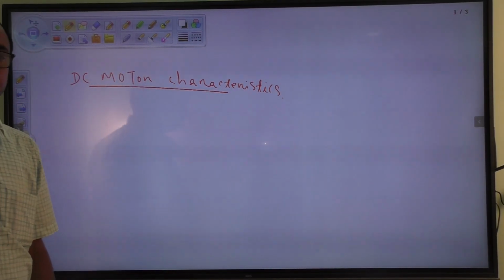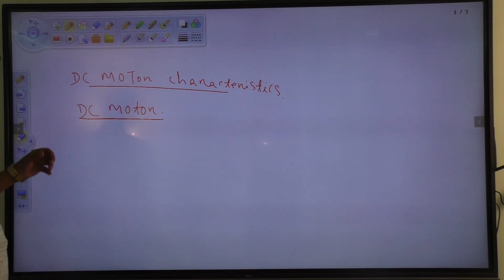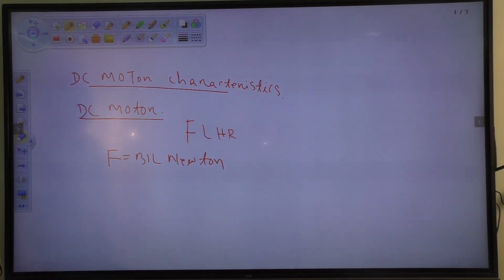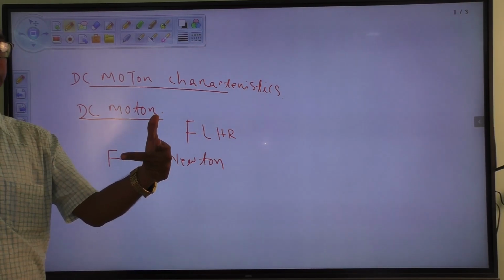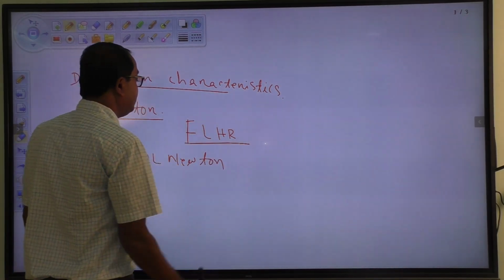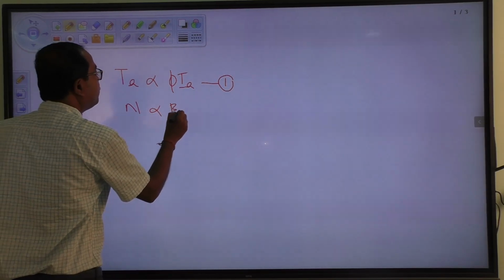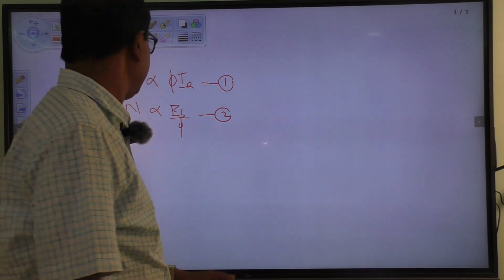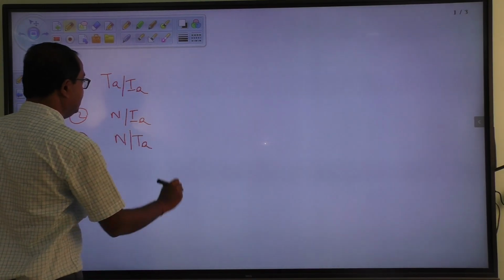Characteristic of DC Motor